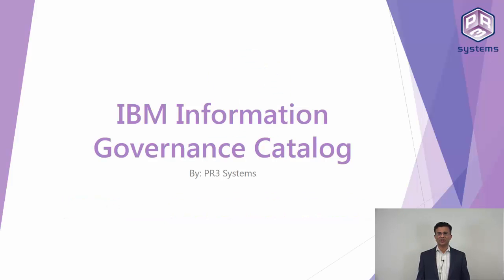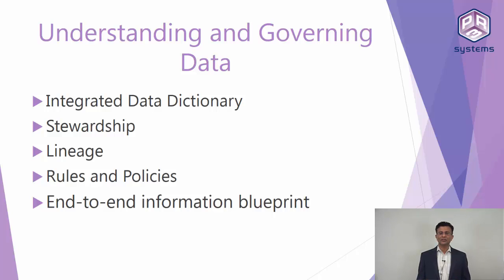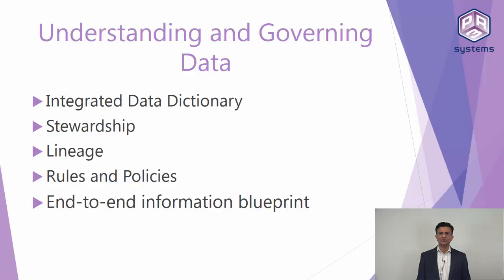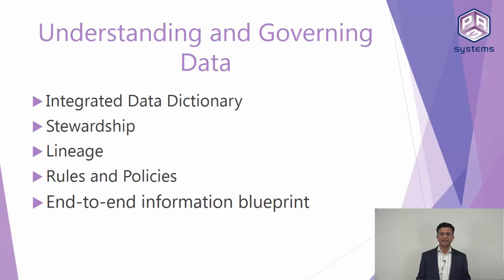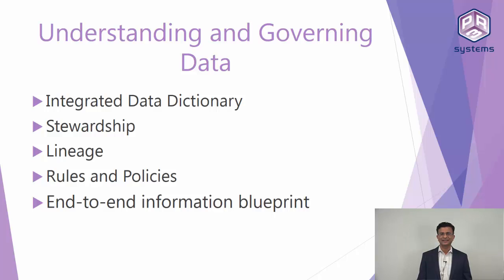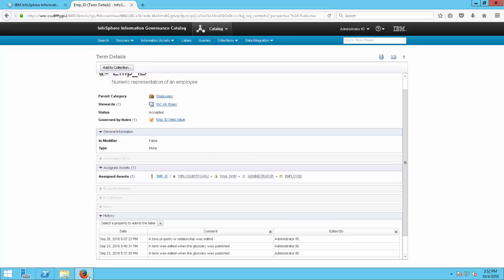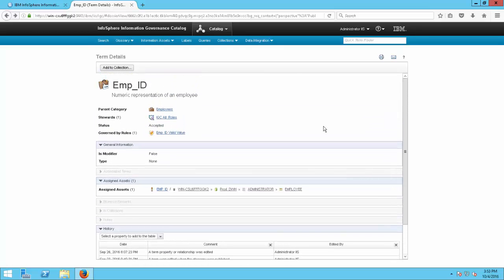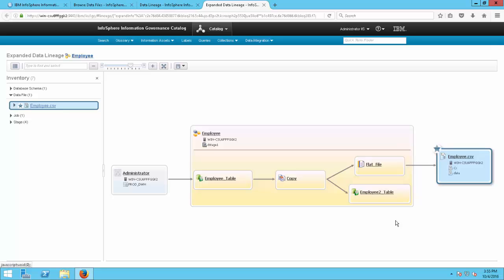IBM - InfoSphere Information Governance Catalog Demo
This is a short video on IGC to give you some insights.
If you'd like to find out more about our course on IGC please